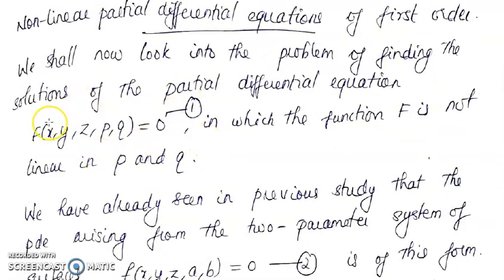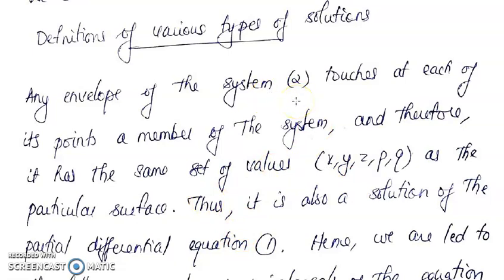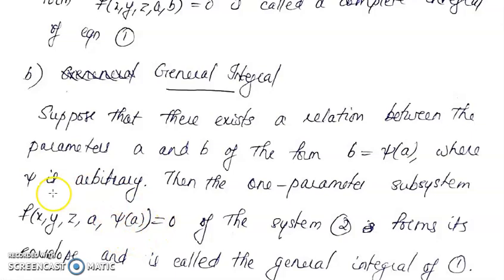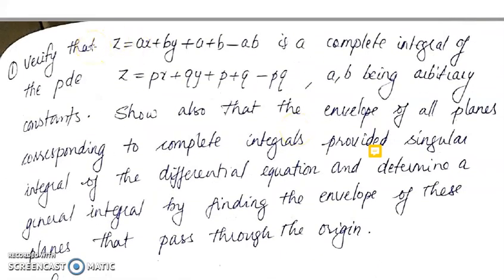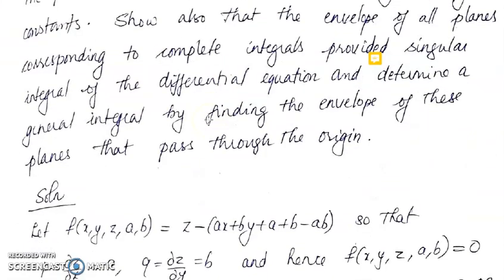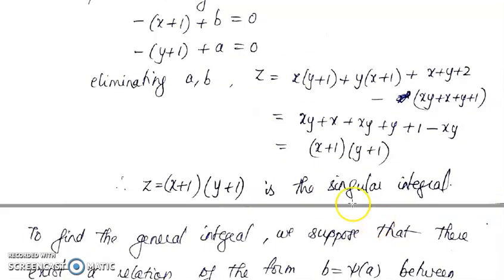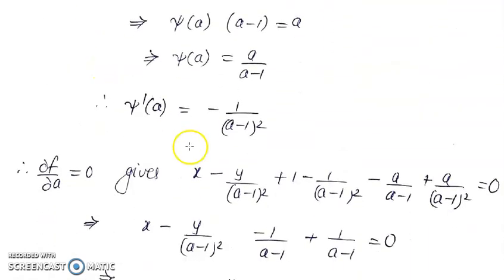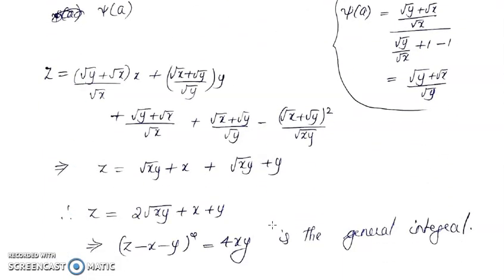Partial Differential Equation || LECTURE 27 ||MS